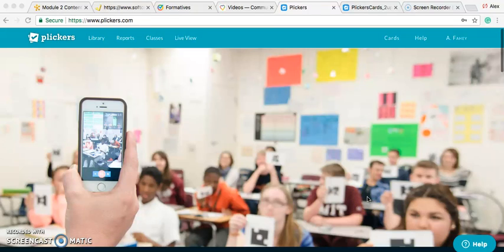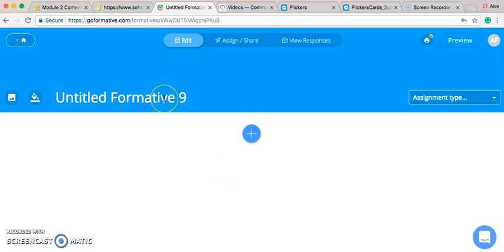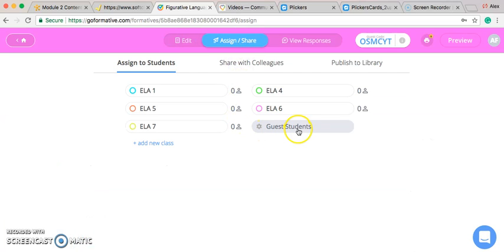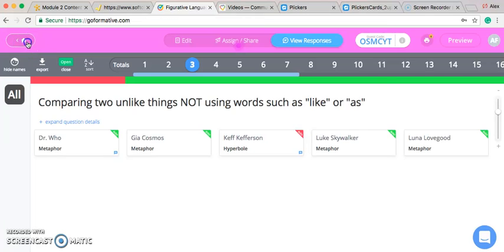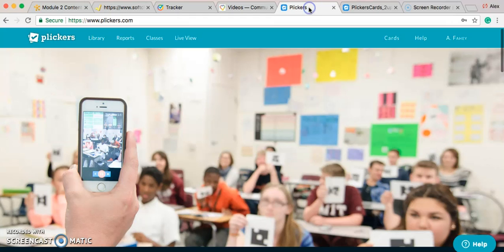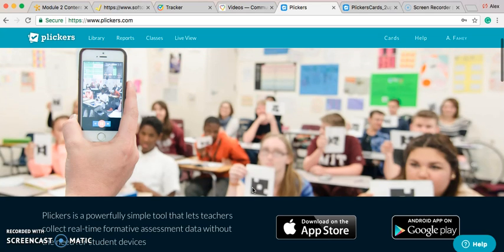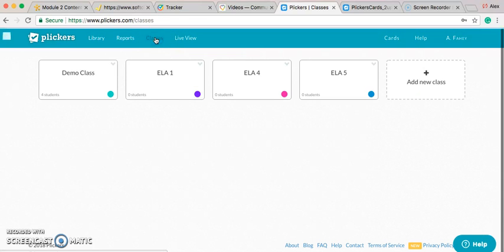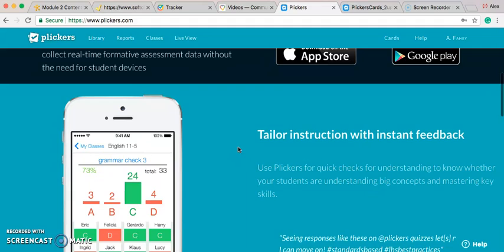Exploring Formatives and Plickers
Learn a little more about these two ways to give formative assessments to your students.